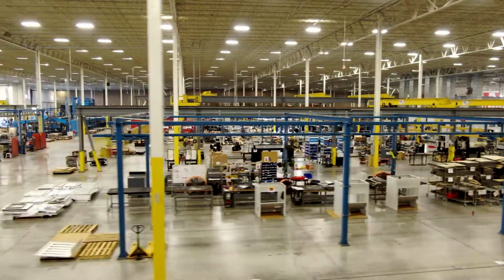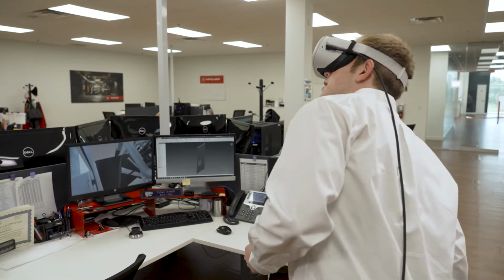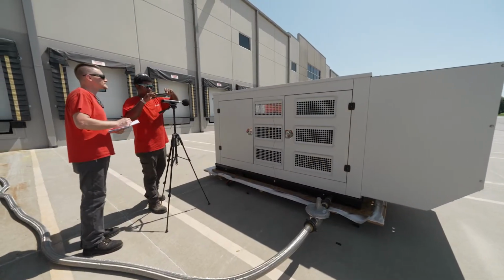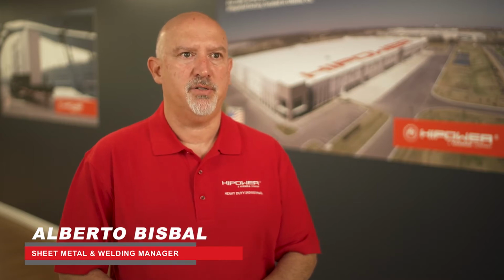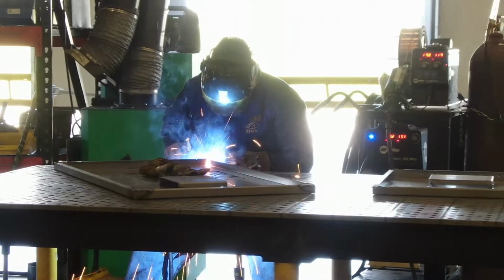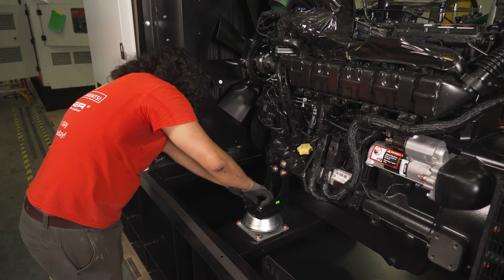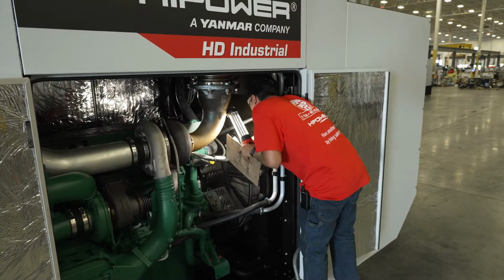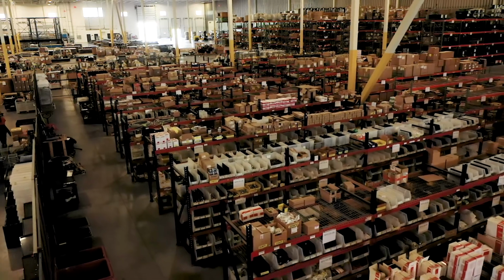HIPOWER COMMITTED TO INNOVATION AND QUALITY PRODUCTS.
HIPOWER SYSTEMS is Committed to Innovation and Quality Products.
Factory Promotion Video.